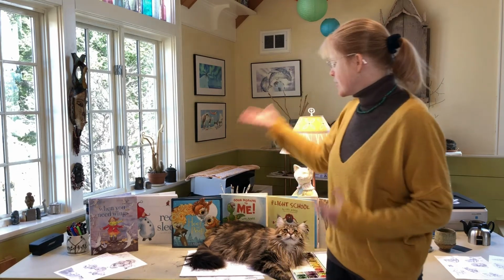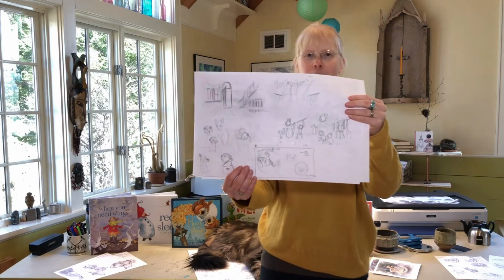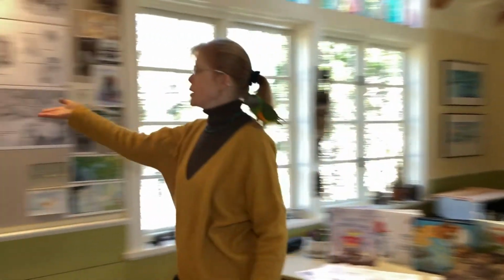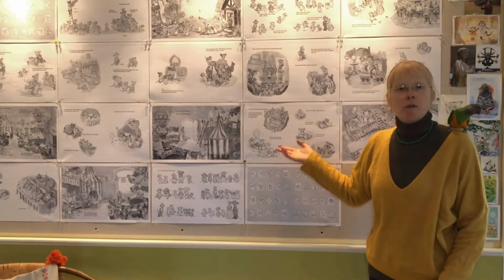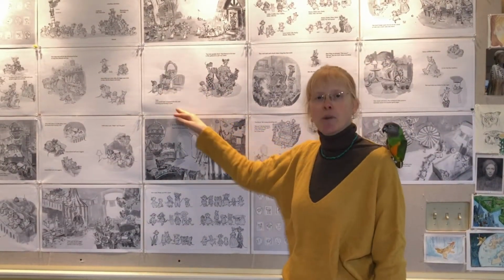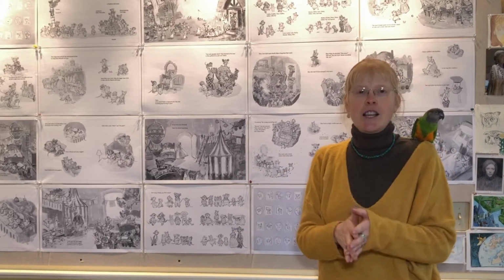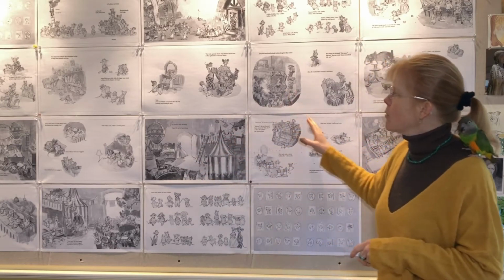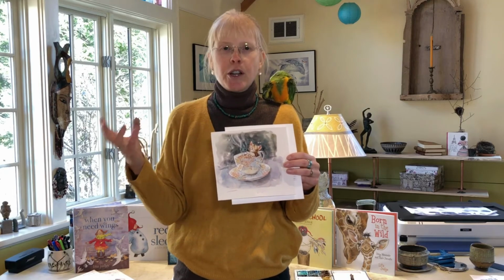Creating Books with a Storyboard by Lita Judge